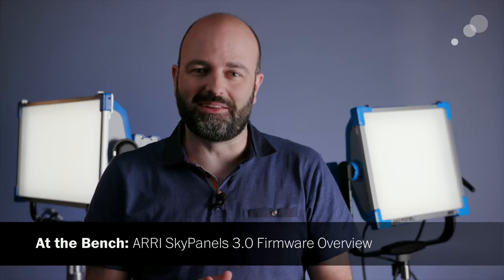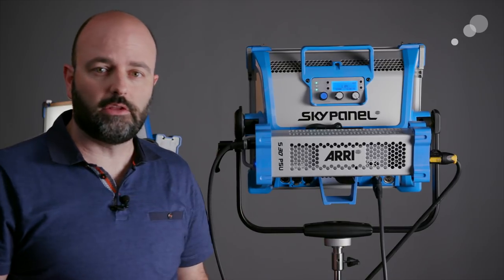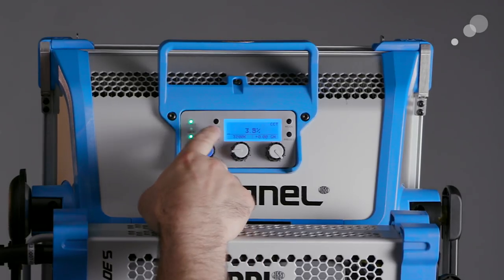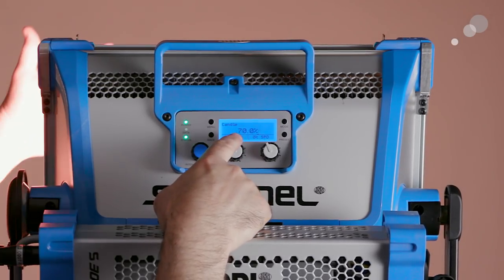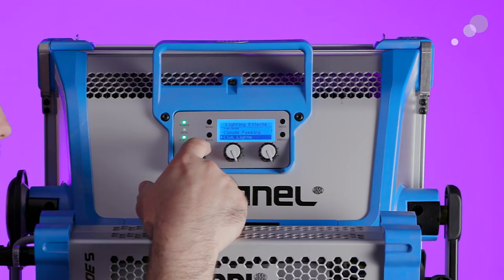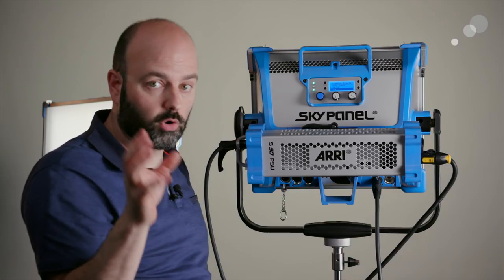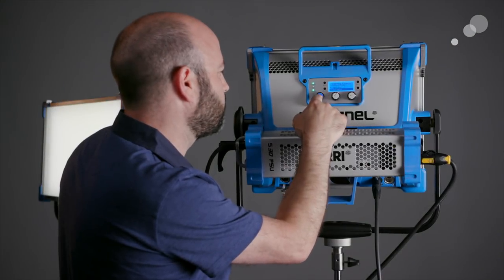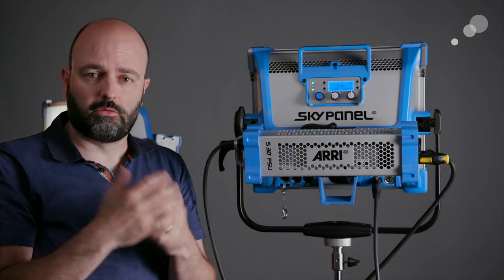At the Bench: ARRI SkyPanel Firmware 3.0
In this video, Jem Schofield of theC47 takes you through some of the most significant new features of the 3.0 firmware update for ARRI's SkyPanel series of lighting fixtures (including the S30-C, S60-C, and S120-C). He walks you through how to install the update and shows you many of the new Source Matching and Lighting Effects that come with the update along with a couple of tips & tricks.